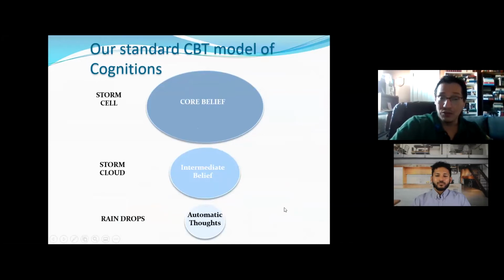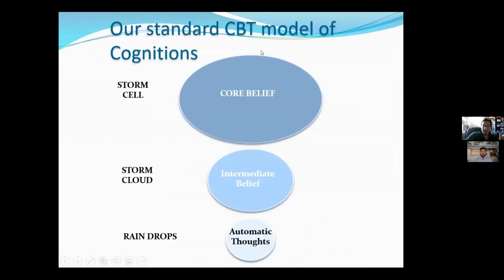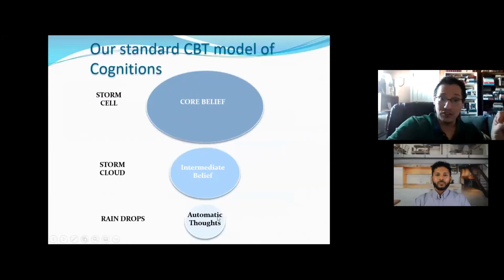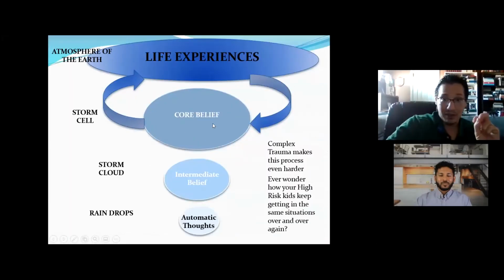Psychologist Interview Part 2 | CBT, autism, problematic sexual behaviors, savants, neurodiversity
TIMESTAMPS Clinical Psychologst Interview Part 2
00:30 What is the workflow like for a clinical psychology session  (Patient Encounter, workup, etc)
02:07 What is CBT and how is it conducted? CBT= cognitive behavioral therapy, making behavioral changes
22:45 How do you approach using psychological therapy tools in different circumstances? CBT, EMDR, DBT, etc
25:03 What is the difference between general CBT and trauma based CBT?
28:20 What are problematic sexual behaviors, causes and treatments for PSB? Sexual abuse, perpetrators, are sexual registries effective, etc. How Dr. Gomez got involved in the field,etc
44:23 What is autism spectrum disorder? How is diagnosed & treated?
57:39 What leads to some people with autism becoming savants?
Neurotypical vs not neurotypical and impairing vs unimpairing brains. Neurodiversity and neurotypicality. Would individuals like Elon Musk who operate at a very high level benefit from therapy?
Systemic racism, individual stress, etc
01:01:41 When should neurodiversity be treated? Only when impaired QOL? QOL=quality of life, Elon Musk vs normal people vs savants vs non- neurotypical people such as those with autism

MEDICAL SCHOOL RESOURCES I RECOMMEND
First Aid

WORKOUT EQUIPMENT I RECOMMEND:
Resistance bands
Glute/squat band
Hip Thrust pad
Wrist Wraps
Wrist Straps
Lifting Belt
Lifting Shoes

USEFUL MED SCHOOL GEAR, TOOLS, SUPPLIES, OR GIFTS:
Littmann Cl3 stethoscope
Littmann Master Cardio
Littmann Cardio iv
First is good, last two are more than necessary but extra sensitive

DEVICE RECOMMENDATIONS FOR MED SCHOOL:
Surface Pro
iPad Pro
iPad Mini (great to fit in your white coat)
iPad Case
Laptop: Pretty much any PC nowadays works, Apple, Microsoft, etc doesn't matter.

PRODUCT RECOMMENDATIONS
Filming Equipment
Blurry Background Lens
Portable Cam
Cheap Tripod
Better tripod
For smooth shots